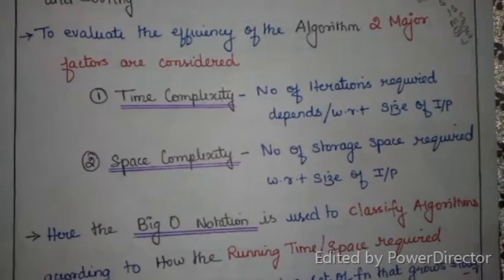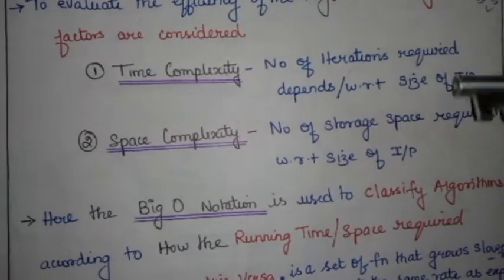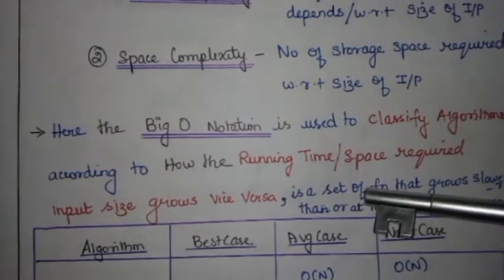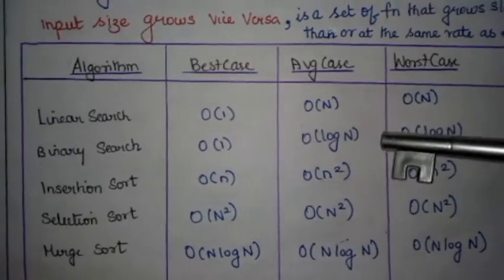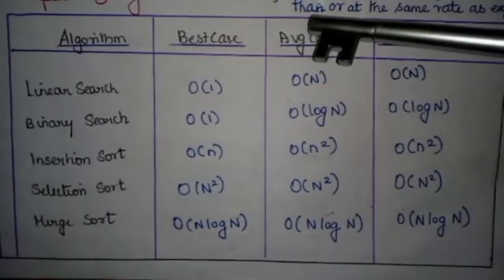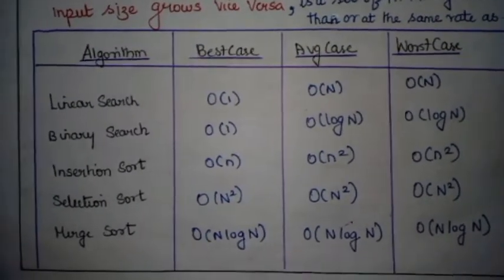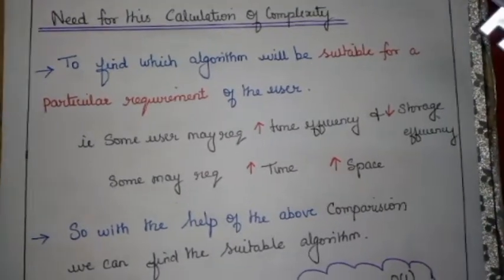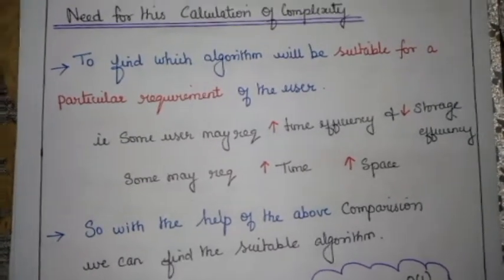BIG - O NOTATION ? What is Time and Space Complexity ?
Hi dear 1st years!!! You will now have completed Notes for “GE 8151- Problem Solving and Python programming “strictly as per Anna University syllabus for ALL the UNITS! Explore Learning! My Best wishes to all of u to score "O" GRADE. LET’S DO TOGETHER! For video clarity, click the 3 DOTS/ GEAR in the right corner of your mobile or the press the GEAR button if u see in Desktop, change the video quality to 480p/ HD for best quality videos !!!